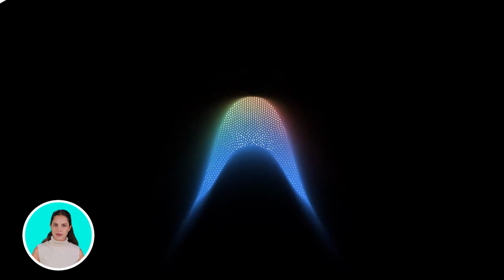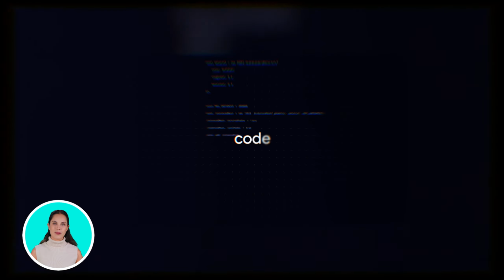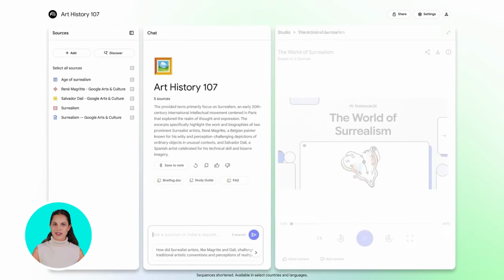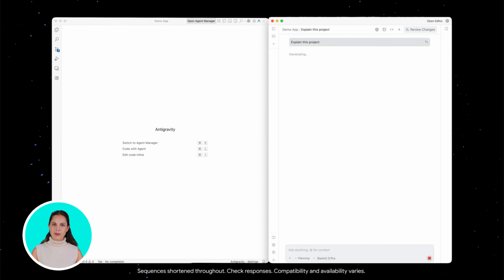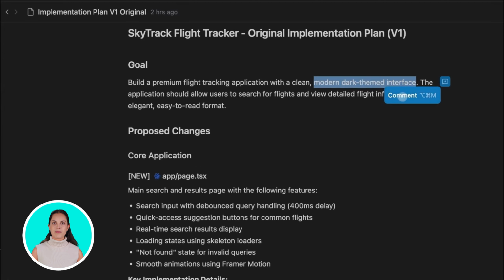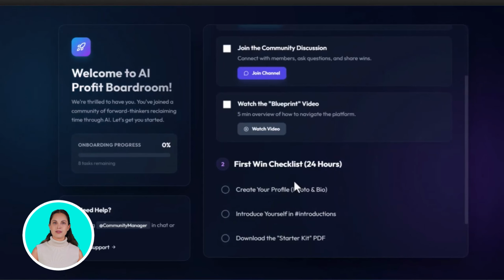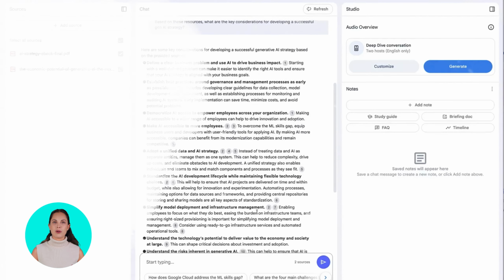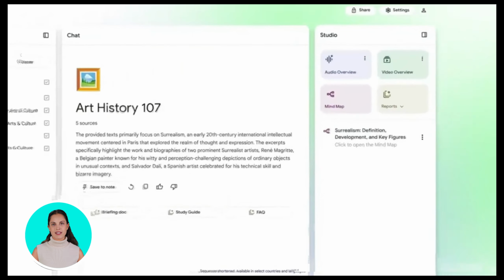NotebookLM + Antigravity: Build ANYTHING!